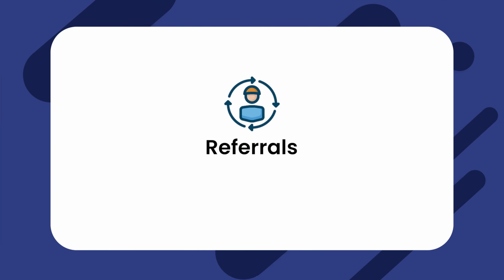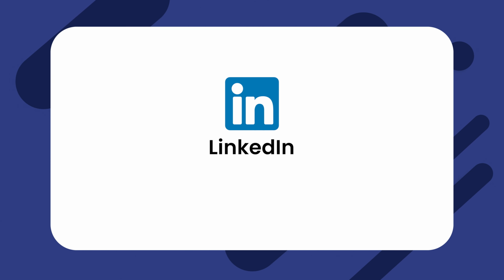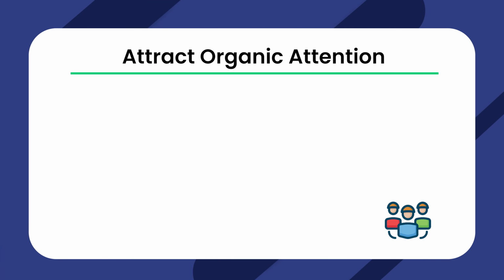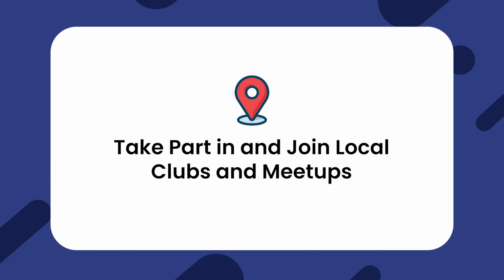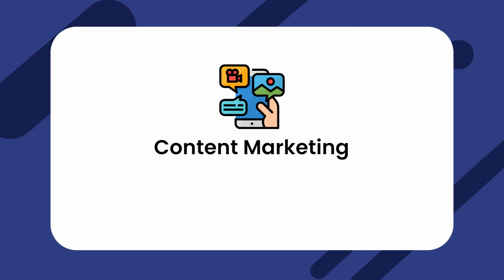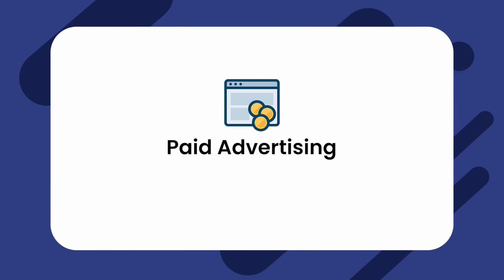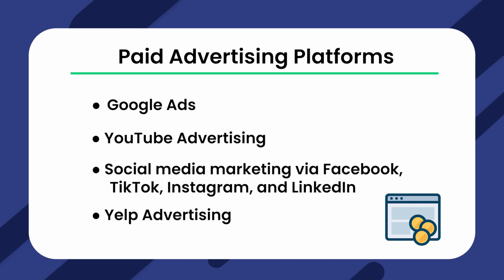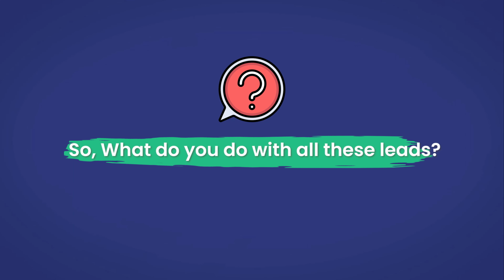How to Generate More Property Management Leads!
Today we will be sharing with you how to generate more property management leads. Lead gen methods, services, and how to scale beyond! We hope this helps you on your property management journey! Make sure to check out DoorLoop today

Property management lead generation can seem overwhelming, especially if you’re just starting out. Where do you focus your efforts? How should you divide up your budget if you have money to spend? What are the best short-term and long-term property management marketing strategies, and which can you hire off or delegate to team members? In this video, we cover every major lead generation method property managers can use to attract high-quality clients.

0:00 - Welcome!
0:49 - Social media marketing
1:38 - Referrals
1:54 - Linkedin
2:21 - Send direct mail
2:42 - Cold call
3:02 - Start and join Facebook groups
3:38 - Take park in local clubs
4:14 - Content marketing
4:39 - Start a podcast
5:10 - Paid advertising
5:40 - Pay-per-lead services
6:12 - Thanks for watching! Check out DoorLoop.

Category: Laws ‍‍